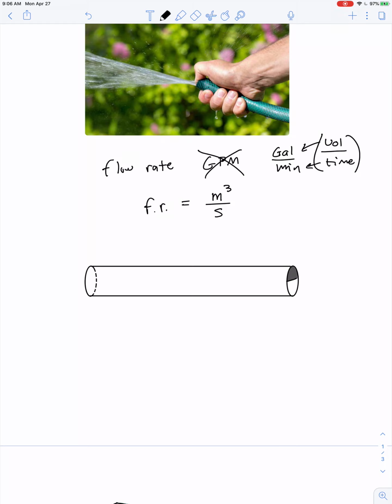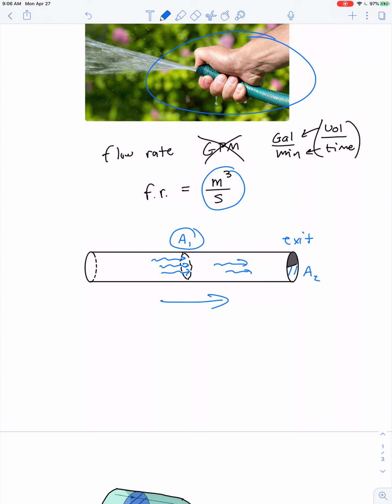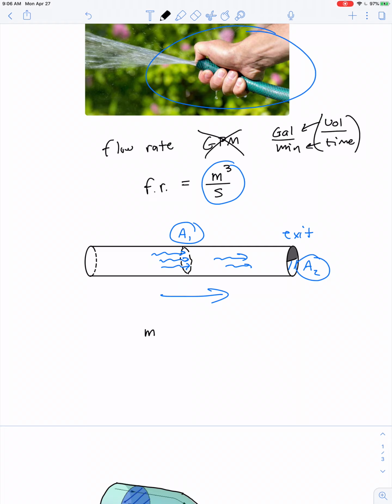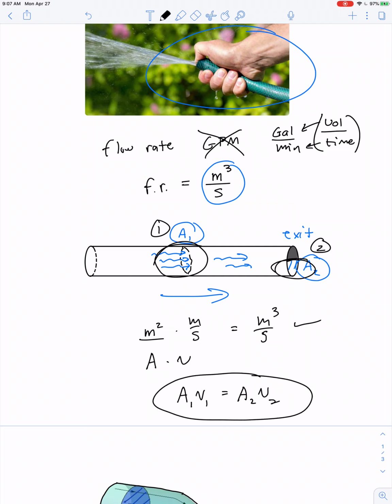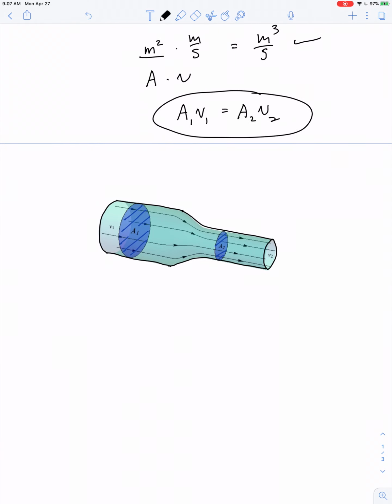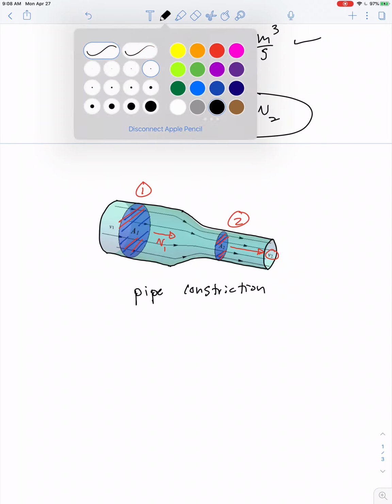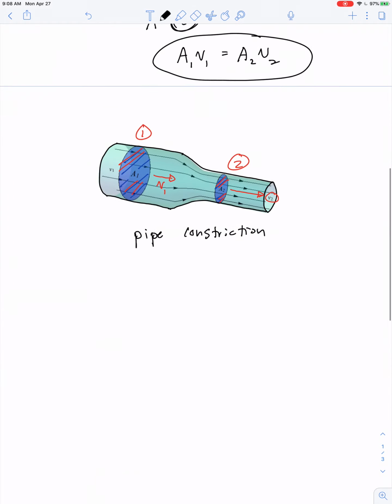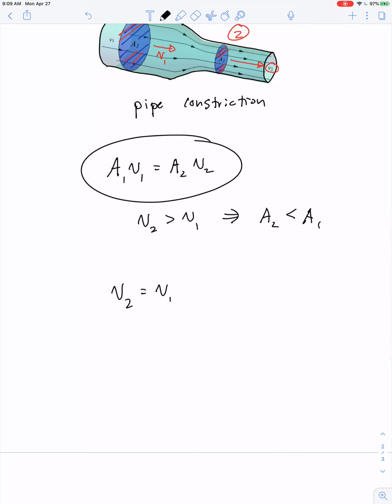The Equation of Continuity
The equation of continuity applies to fluid dynamics. It represents the idea that flow rate is constant for a contained fluid in motion. Flow rate is the product of cross-sectional area and fluid speed, expresses in units of cubic meters per second.